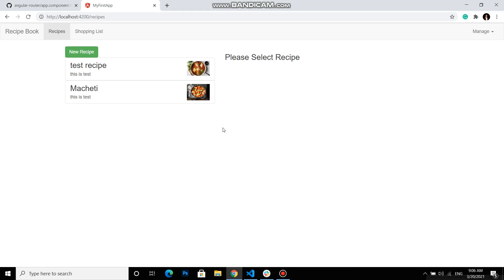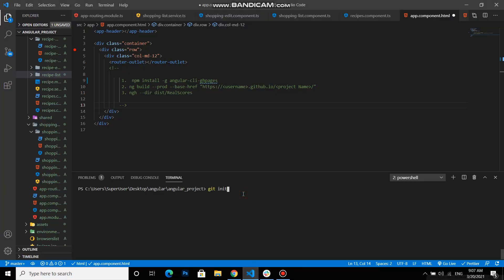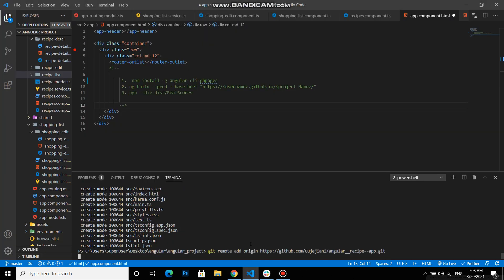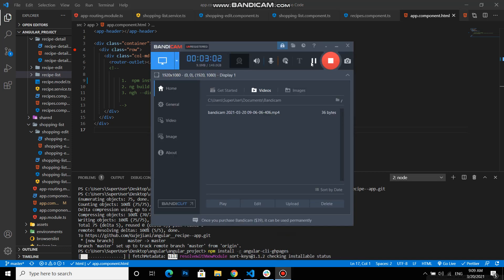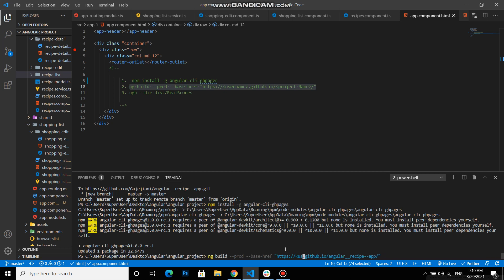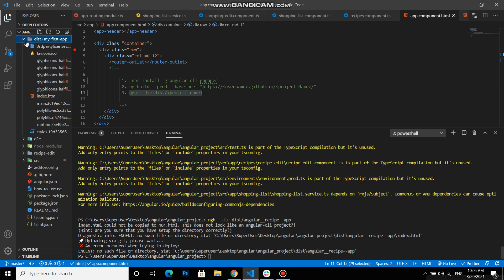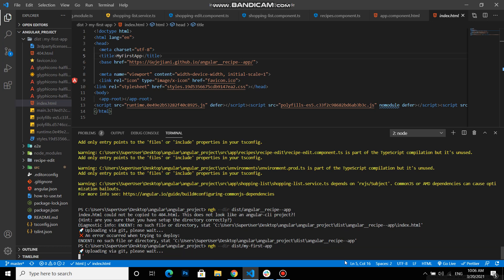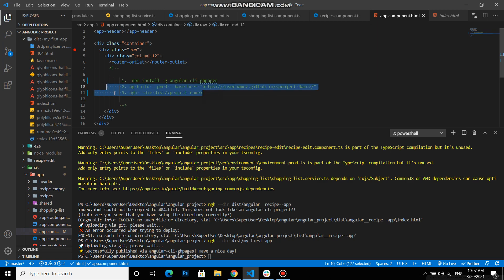how to deploy angular app to GitHub pages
Tutorial for deploying Angular project to Github pages

Commands which I using in Tutorial
 1.  npm install -g angular-cli-ghpages.
 3. ngh --dir dist/project-name